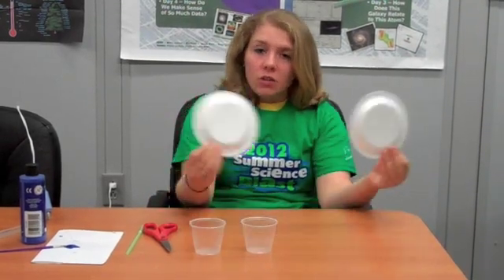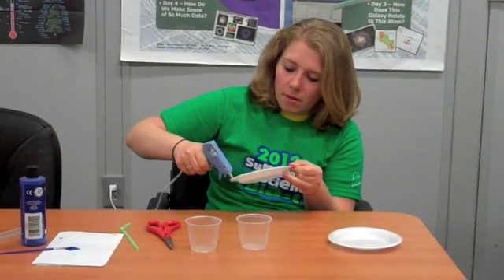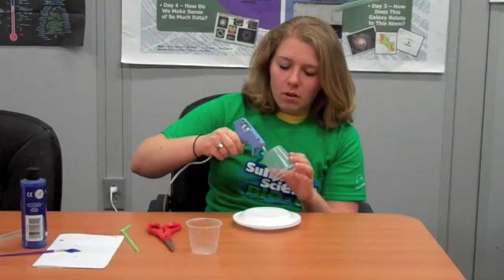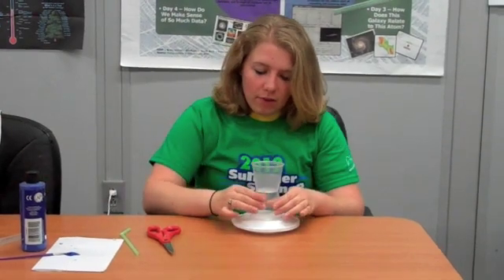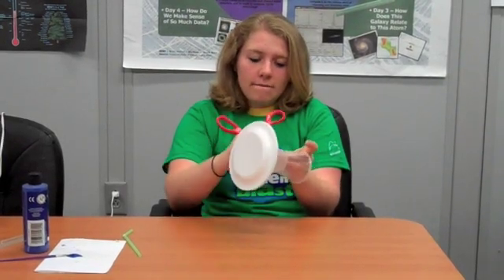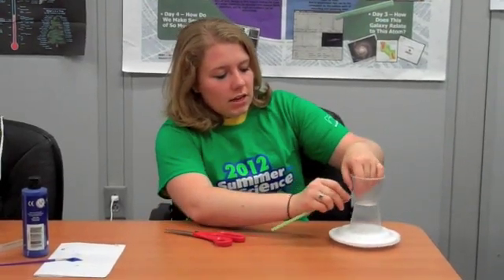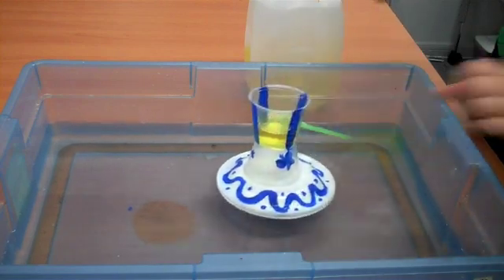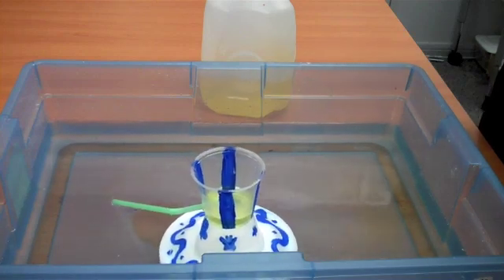Water Propelled Boat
This simple boat uses water pressure and the basics of rocket propulsion to travel. As the water flows out of the straw it propels the boat to travel in the opposite direction. This science experiment is fun to test at a pond, swimming pool, or bathtub!